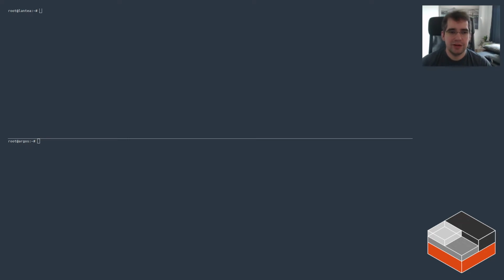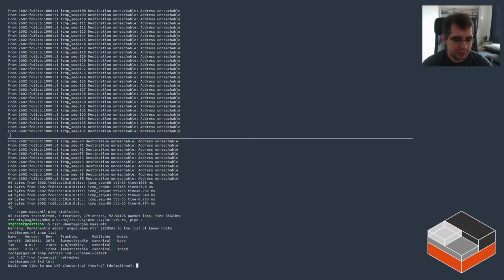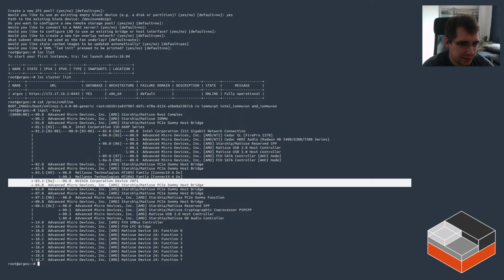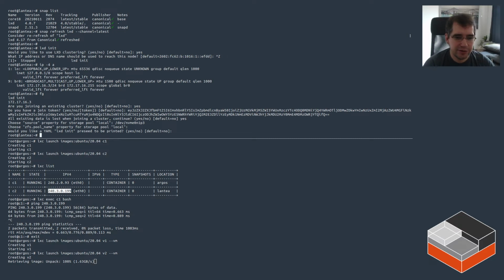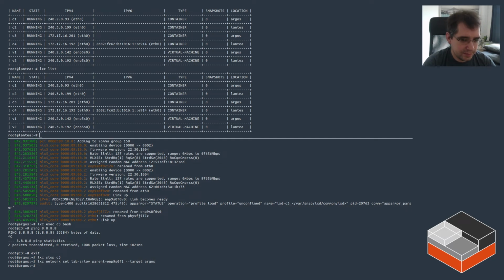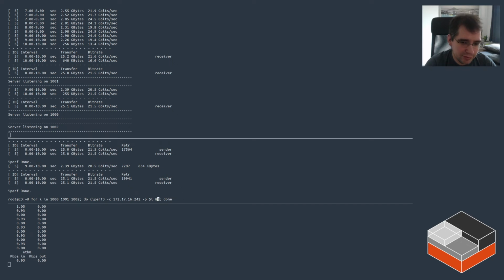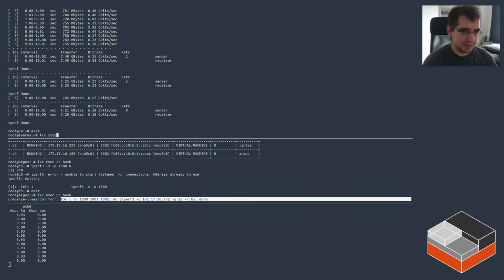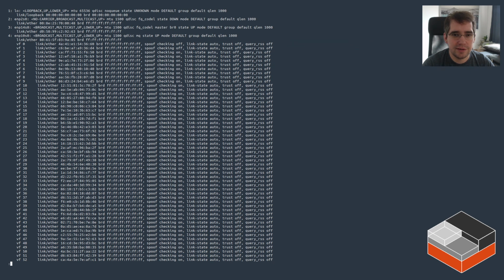SR-IOV networking on a LXD cluster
SR-IOV networking allows for very fast, low overhead networking. It's primarily intended for use by virtual machines but with LXD can be used with both containers and virtual machines.

This video goes over how to setup a simple LXD cluster using two systems that support SR-IOV and then running a variety of instances on top of that, showing the differences between traditional overlay networking and SR-IOV networking.

Part of the video also goes over some performance tests of throughput between containers and virtual-machines, trying to use all of the PCIe bandwidth available on that particular physical NIC.

TIMESTAMPS:
0:00 Introduction
2:08 System overview and IOMMU configuration
6:27 LXD cluster creation
14:42 Launching some instances using FAN networking
18:02 Launching some instances using SR-IOV networking
22:19 Performance testing
34:38 Conclusion